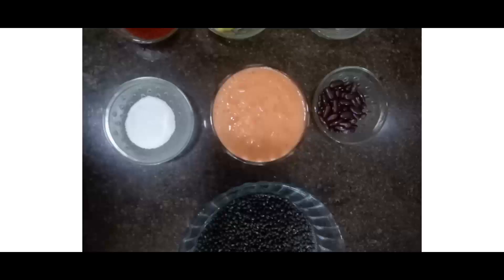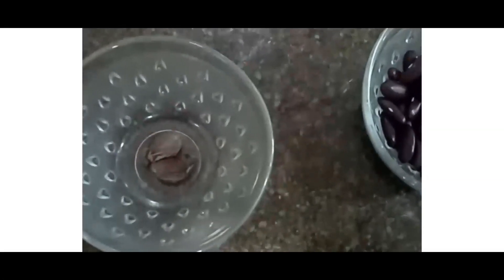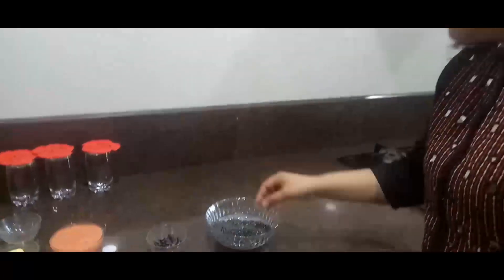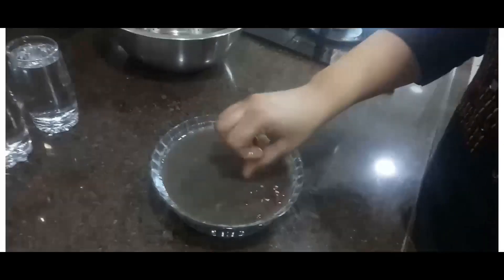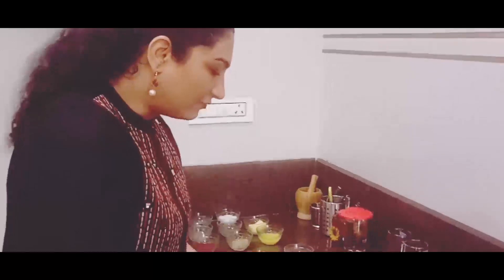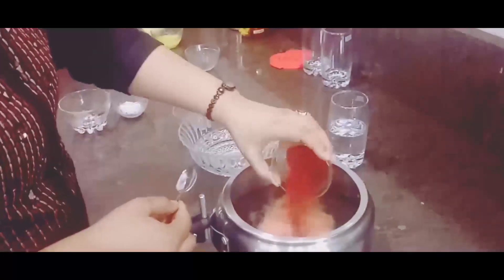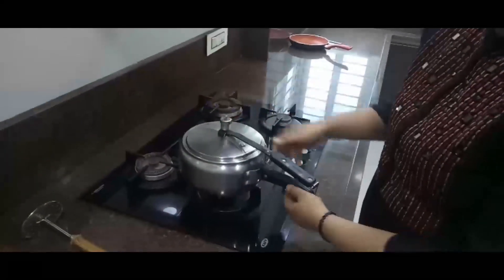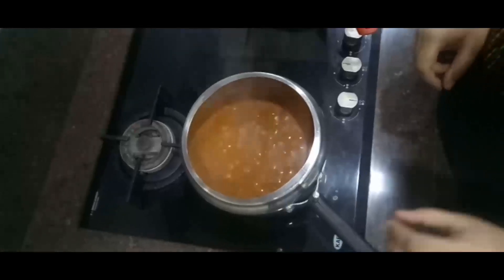Dr Ami Gunjan Patel | How to make Dal Makhani | Dal Makhani at Home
Dr Ami Gunjan Patel from Vadodara sharing her favorite recipe of the tasty and easy to make Dal Makhani. Follow Dr Ami Gunjan Patel for easy steps and make yummy Dal Makhani at your home.